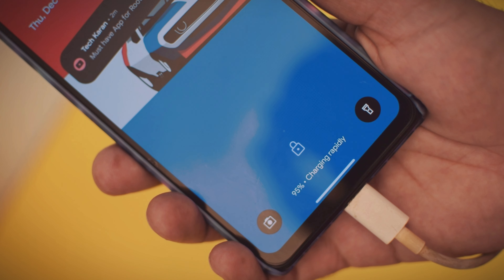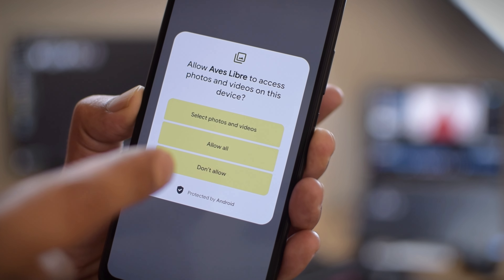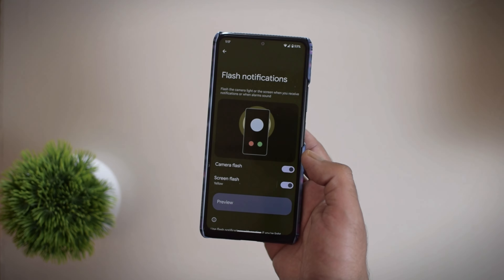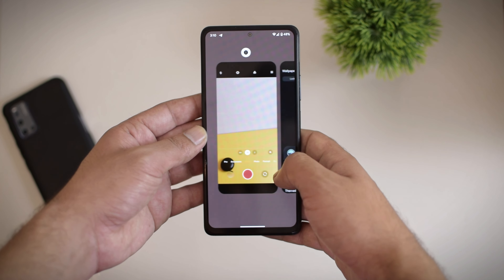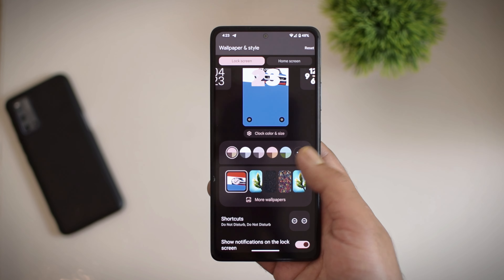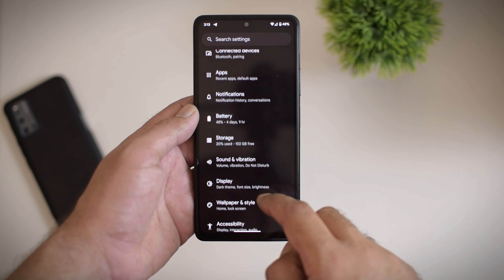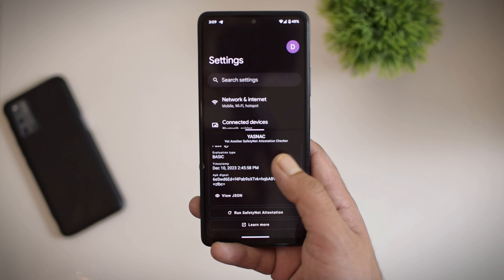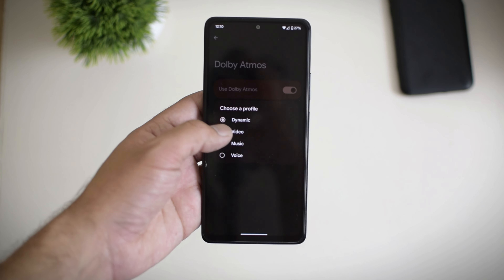PixelOS Android 14 For Redmi Note 10 Pro is INCREDIBLE🔥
PixelOS is one of the best Custom ROMs available for Redmi Note 10 Pro and it is running on Android 14. In this video, i will provide a quick performance review of PixelOS.

TIMESTAMPS
0:00 INTRO
0:13 Battery Backup
0:27 Improved Privacy
0:35 Android 14 Battery Performance
0:45 Improved Notifications
1:03 Application Pairing
1:16 Lockscreen Customization
1:24 Generative AI System
1:32 Emoji Wallpapers
1:44 Font Size
1:56 Additional PixelOS Features
2:42 OUTRO